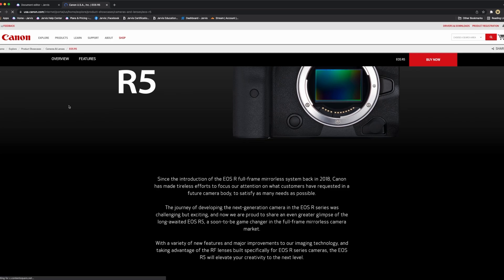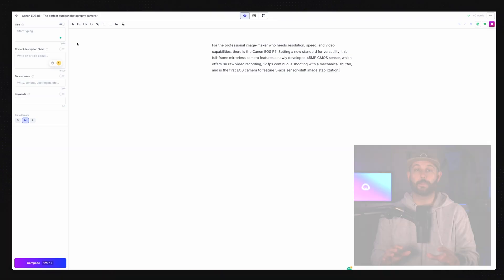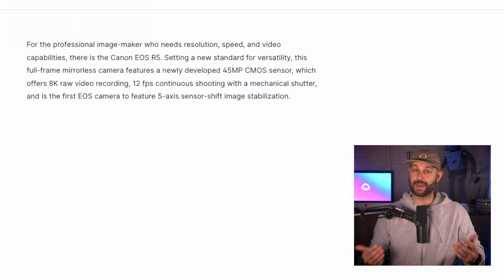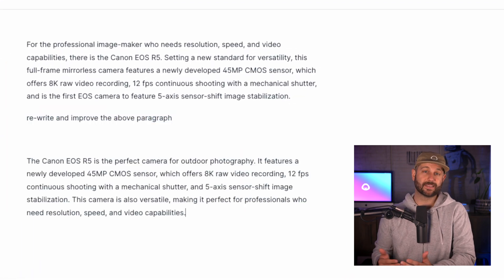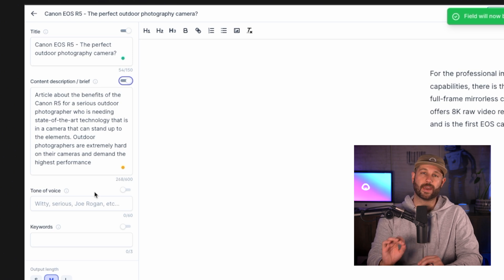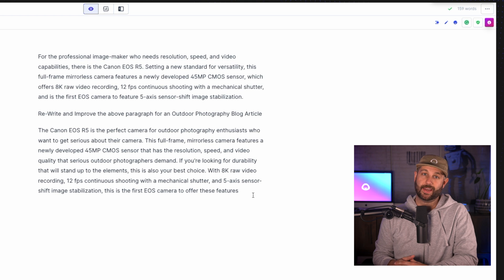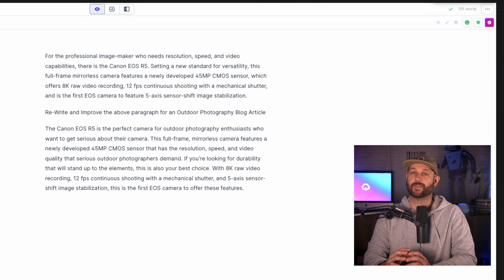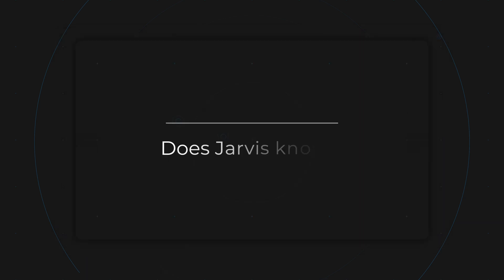How to Re-Write Technical Content Using Jasper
Learn how to re-write very detailed and precise information using Jasper. Additionally learn about what crucial questions you should be asking yourself each time you prime Jasper with necessary information.

0:00 Intro
1:40 Solution #1- Title Information
2:09 Solution #2- Title, Brief, Tone of Voice, and Command Information
3:47 Three Questions to Ask

Connect with over 30,000 Content Creators & Copywriters using Jarvis